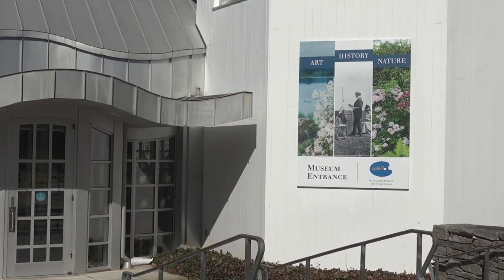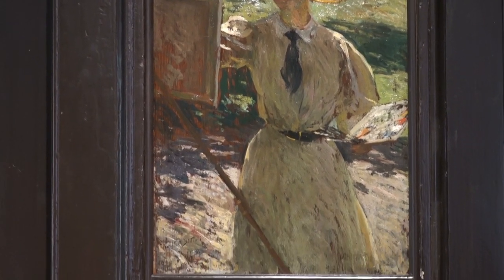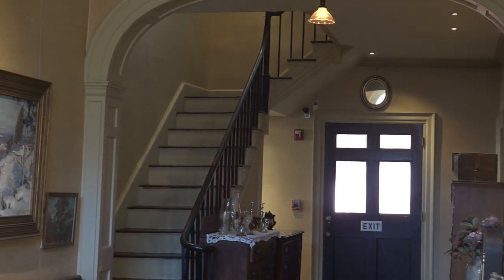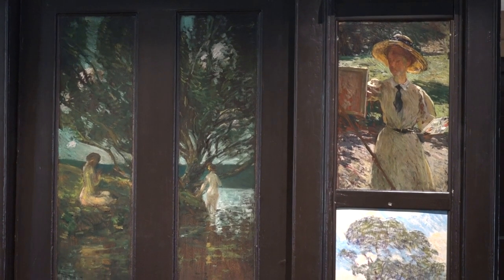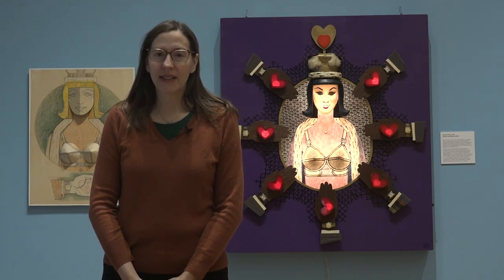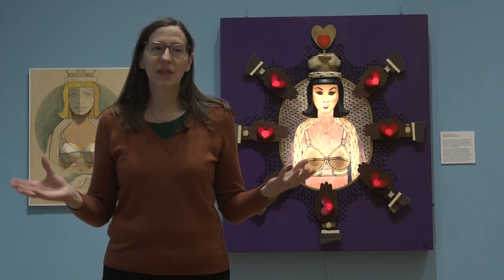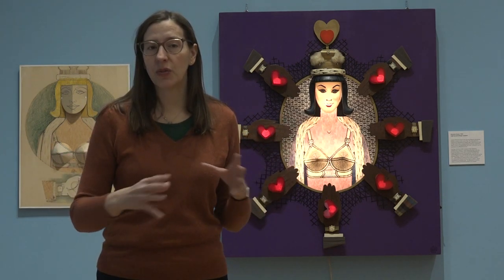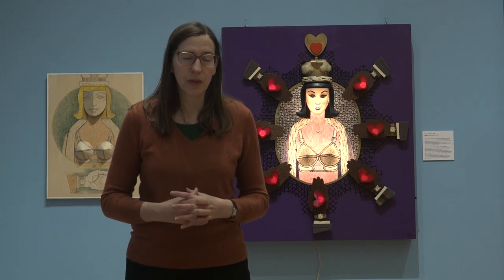What Is An Art Curator?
Step into the everyday life of Amy Kurtz Lansing, art curator of the @GriswoldMuseum in this interview!

The Florence Griswold Museum started as an art colony and represented the US center of impressionism. The colony became a museum in 1947 and opened to the public.

Stepping into a museum can feel like walking into a new world. Everything is covered with art and amazing objects from the past and the present. However, we rarely think about the behind the scenes.

Art does not come into a museum by magic. The way things are exposed is not a coincidence. It's the work of many people, like art curators. Discover what is an art curator and the secrets of putting in place exhibitions.

01:00 Welcome to the Griswold museum, a place that used to welcome many artists.

02:11 How did Amy became an art curator?

03:35 What does an art curator do?

04:53 Do art curator have a typical day?

07:19 Is there a difference between small and big museum?

08:05 Amy's favorite part of being a curator

09:09 An exhibition that Amy enjoyed curating

10:01 How to plan an exhibition?

11:45 Where does Amy find her inspirations?

13:59 What is the power of art?

14:27 What happened to art pieces when an exhibition is over?

15:37 What's next for the Florence Griswold museum?

16:32 Why should people know about art curator?

17:29 Amy is sharing her advice for people who consider a career in art curating

Interested in sponsoring an episode, or creating a video like this? Reach out to explore how we can partner!